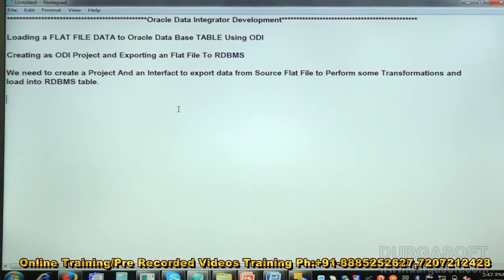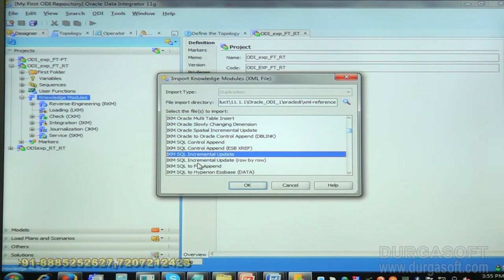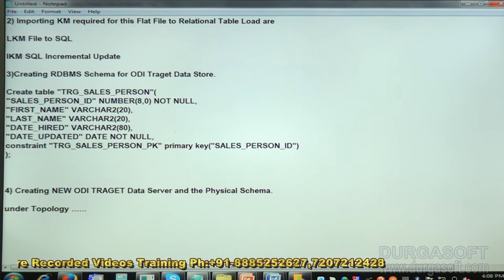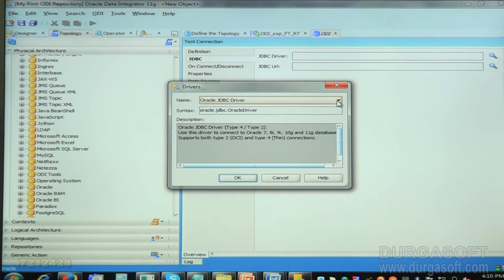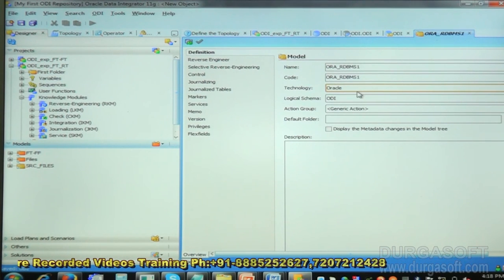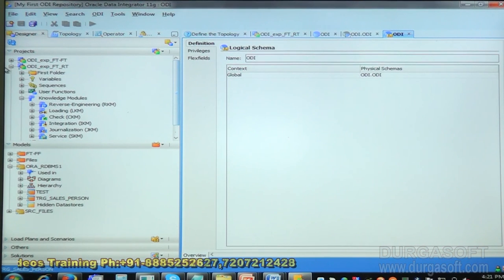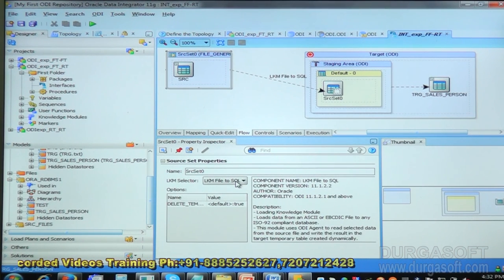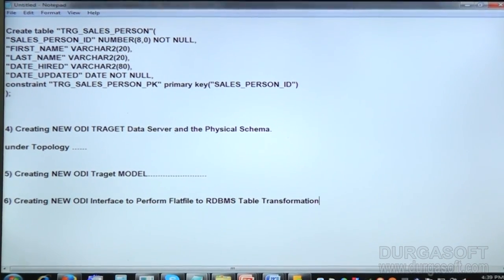ODI || Loading a FLATE FILES DATA to Oracle DataBase TABLES Using ODI Part - 3